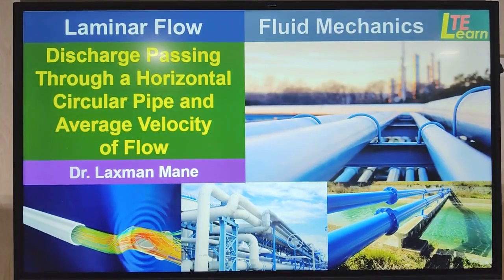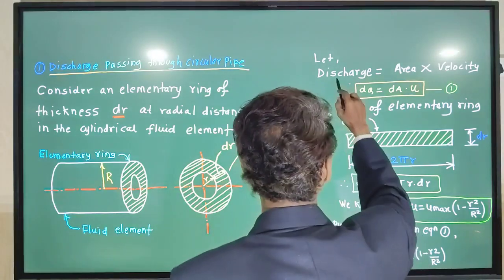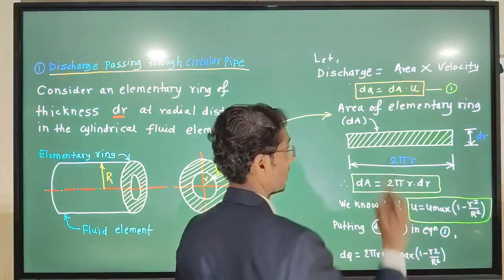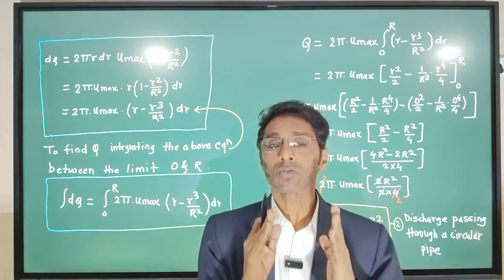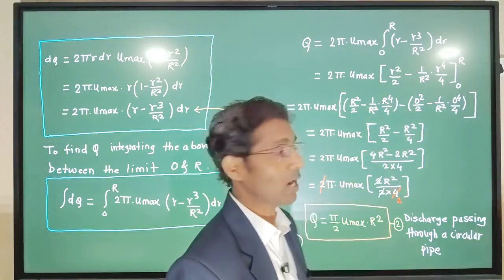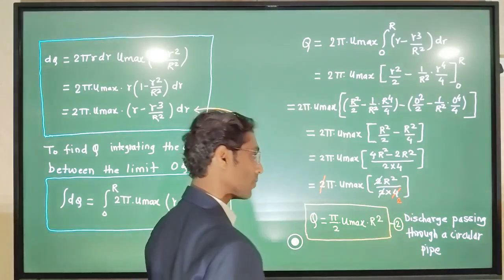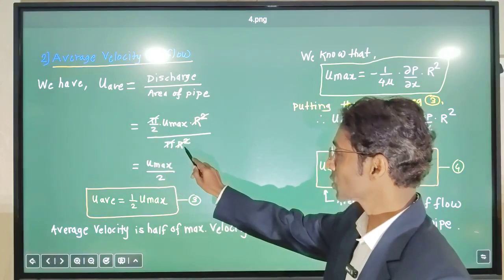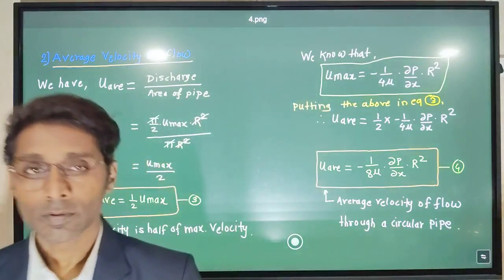|Discharge Passing Through a Horizontal Circular Pipe and Average Velocity of Flow| Laminar Flow |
Welcome to YouTube Channel Learn Thermal Engineering. This video will  provide you the step by step explanation to get discharge passing through a horizontal circular pipe and average velocity of laminar flow. I acknowledge my sincere thanks to the authors and references, referred here.